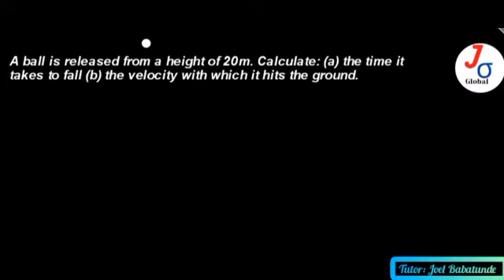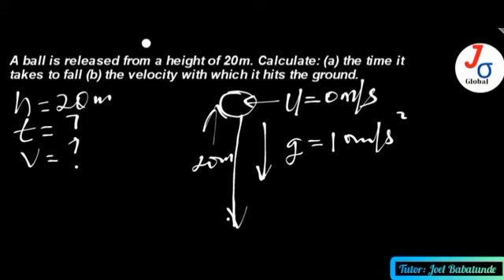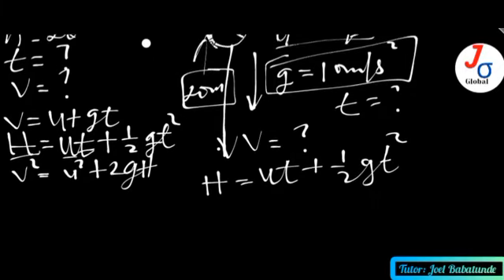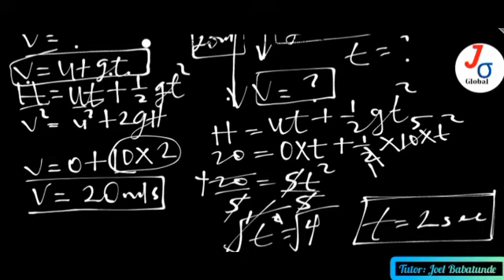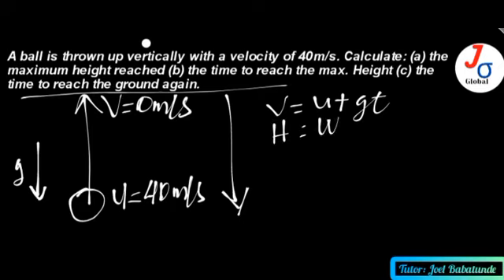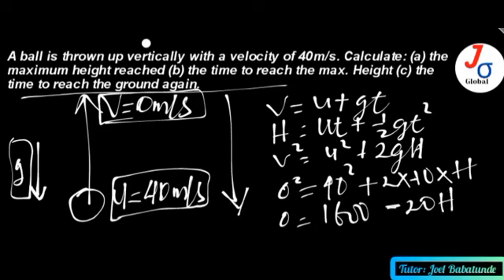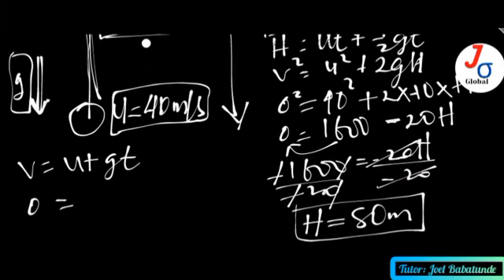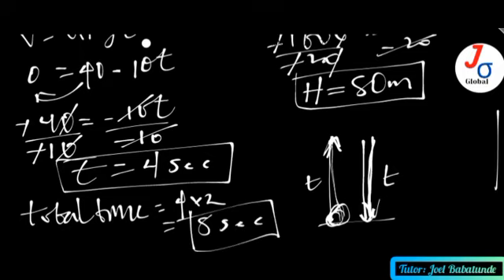Motion Under Gravity Problems (Episode 11)